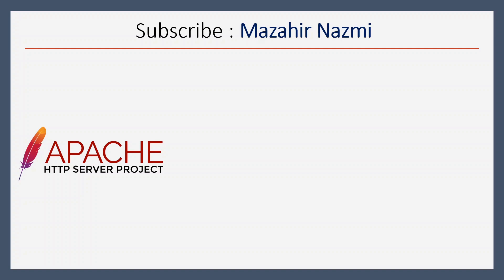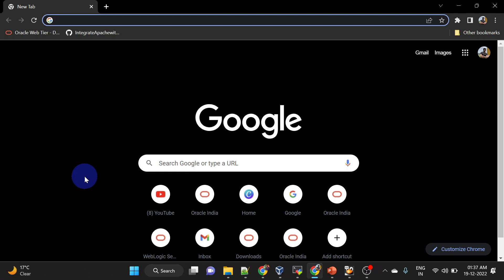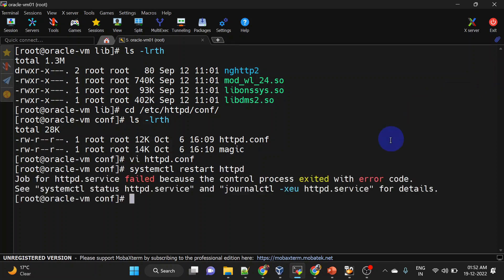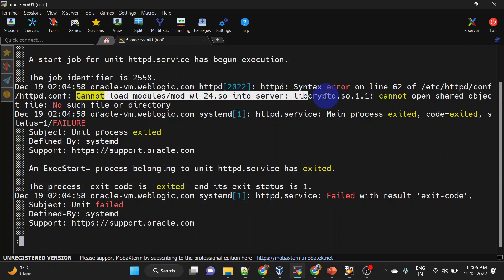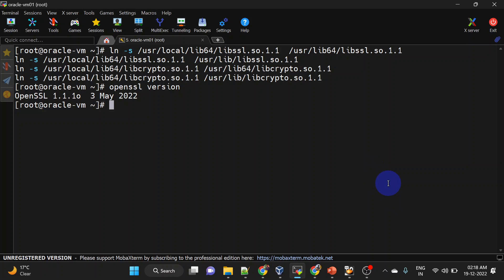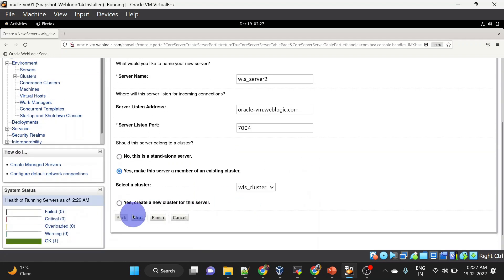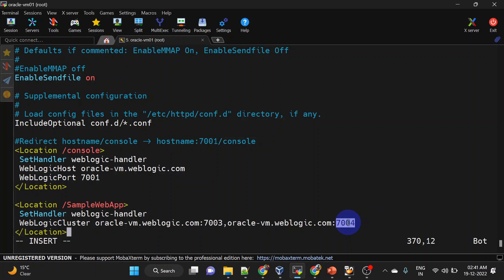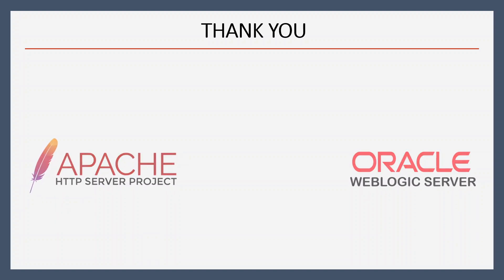Integrate Apache and Weblogic 14c | Load Balancing | Troubleshoot Errors | Add Node to Cluster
In this video, we will see the Integration between Apache HTTP Server and Weblogic 14c. We will also troubleshoot errors which can occur while this configuration in Oracle Linux.

0:00 Introduction
0:20 Architecture
1:19 Apache Installation
2:18 Download Apache Plugin
2:36 Apache Integration with Weblogic
4:24 Troubleshoot Errors
9:00 /console Redirection
10:17 Server Addition in Cluster
11:43 Configure Load Balancing
14:44 Wrap Up